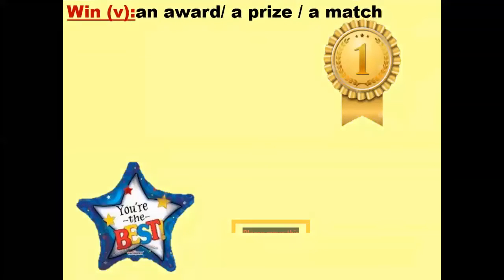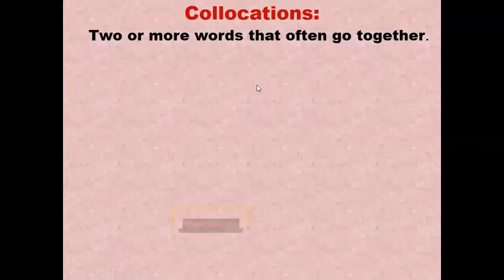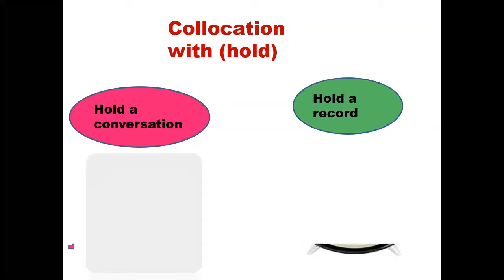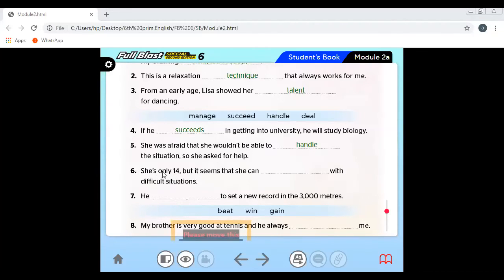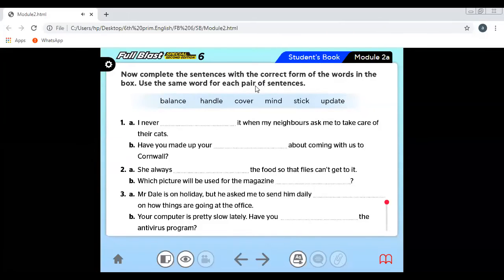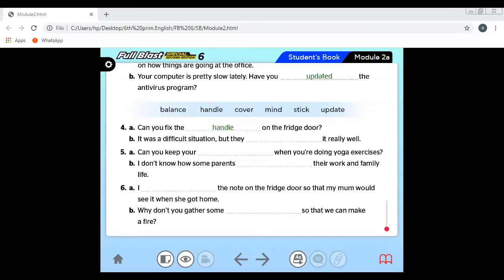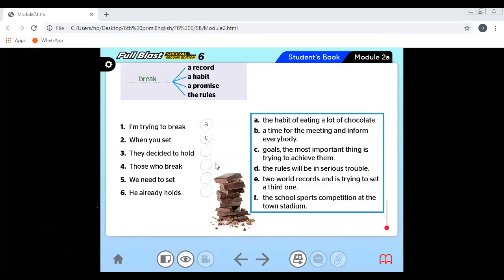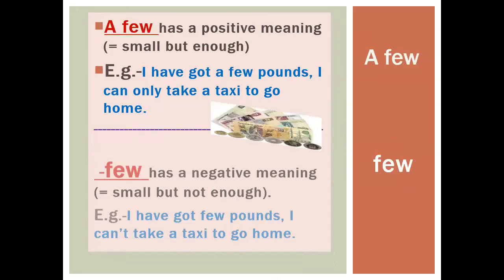vocab2ap 24 25 girls